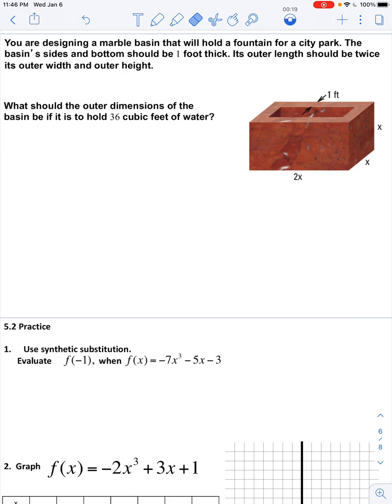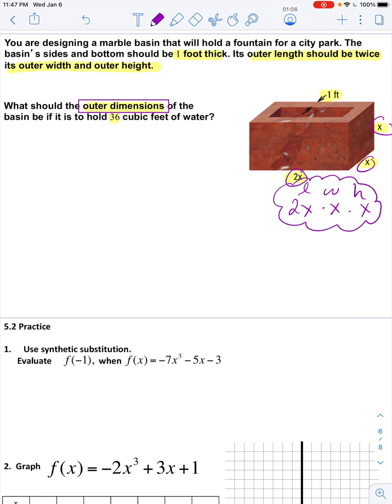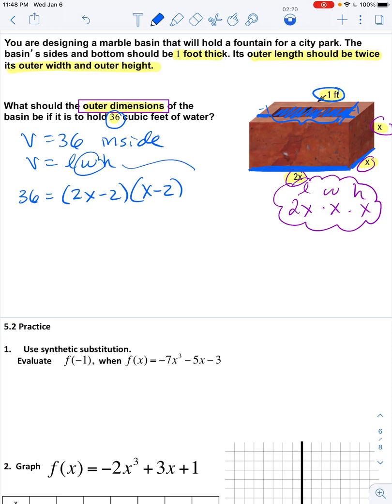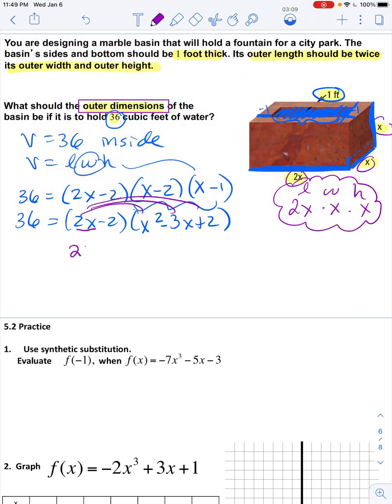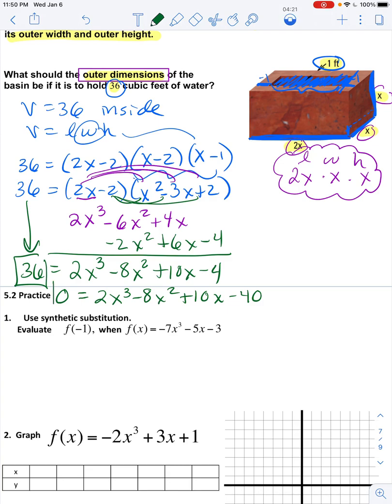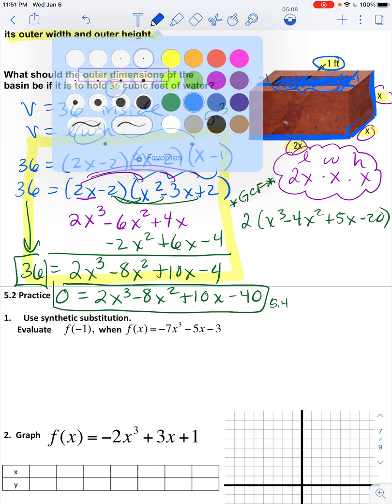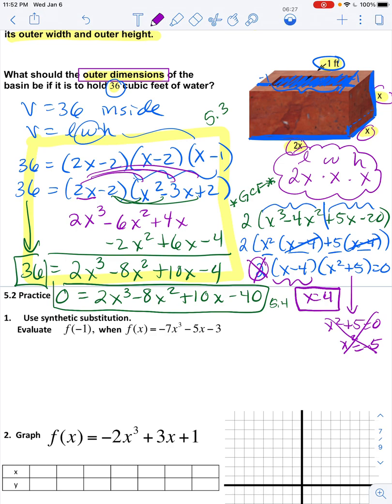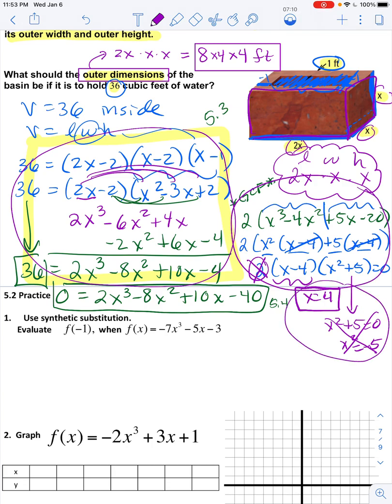5.4 Example word problem